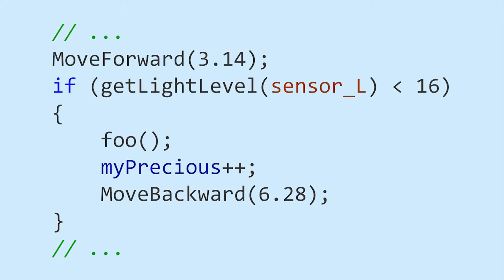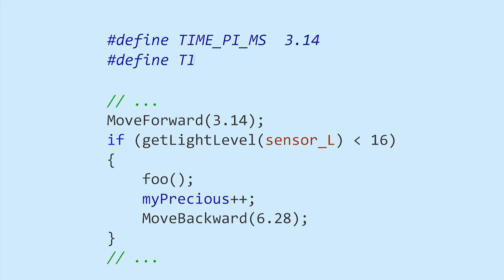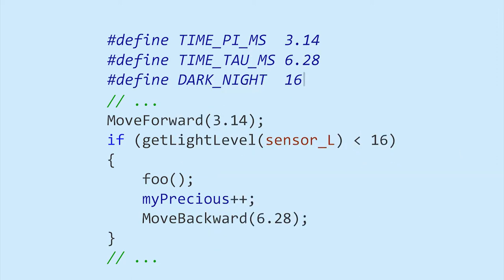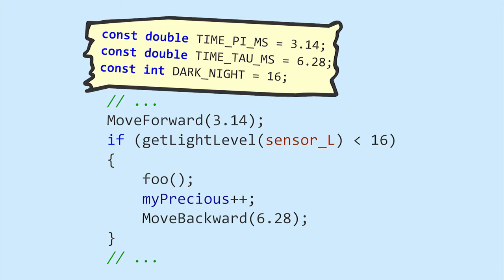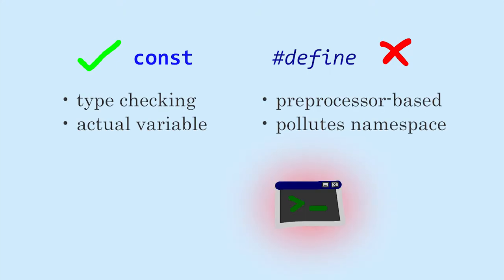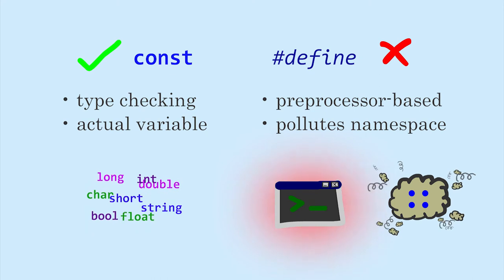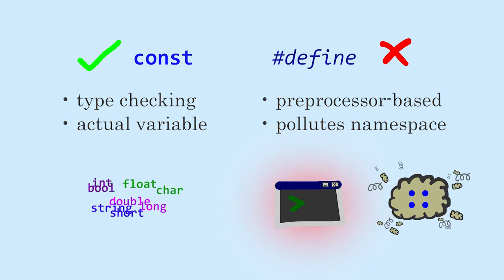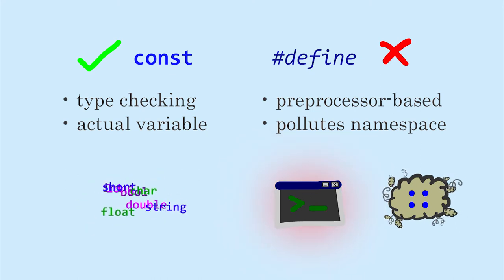Quick Tips #0002: defines and const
Do you need to get rid of magic numbers? Consider using a const variable instead of a define. Although defines used to have their place, most processors (i.e. anything non-embedded) render macro defines obsolete. For more reasons on why defines are evil, check out this FAQ